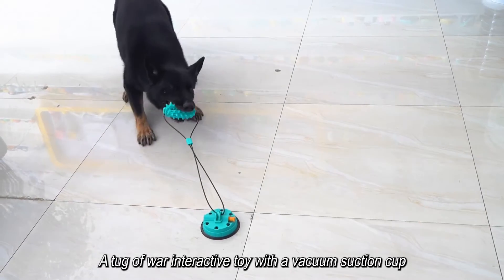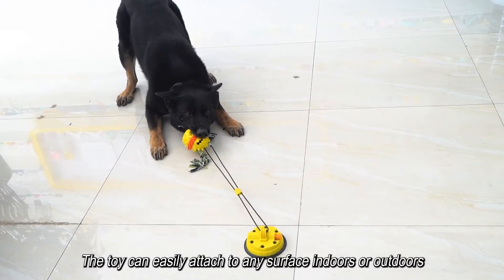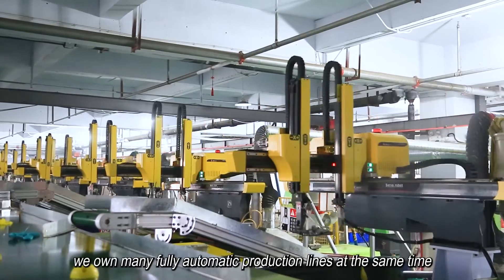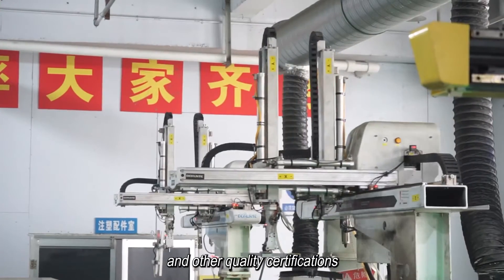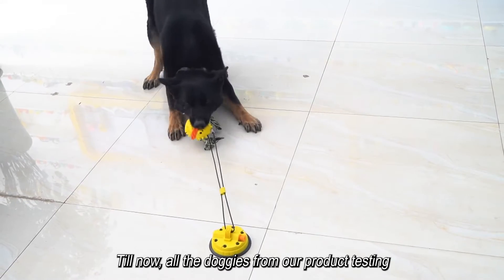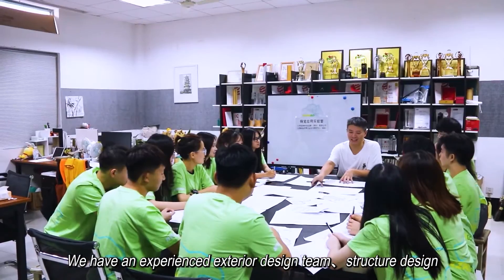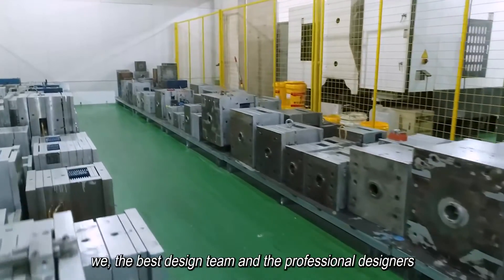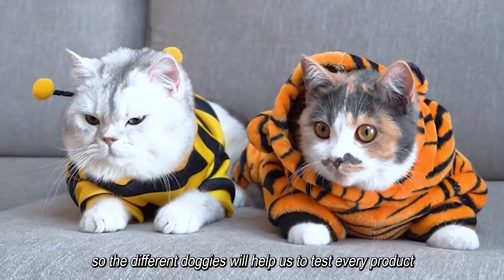Vacuum suction cup tug-of-war toys for Aggressive Chewers pet/puppy/doy factory manufacturer MJL2466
[Product material]Molar ball:ABS/TPR
[Product Weight]1.6 lb
[Product dimensions]For medium/large dogs
[MOQ]100
[OTHER]MJL2466
Our company is the Pro manufacturer in pet toys and pet supplies, we own multiple fully automatic manufacturing lines, we guarantee the production efficiency and the quality to our clients, we have the certification BSCI grade B and a variety of product quality certifications;